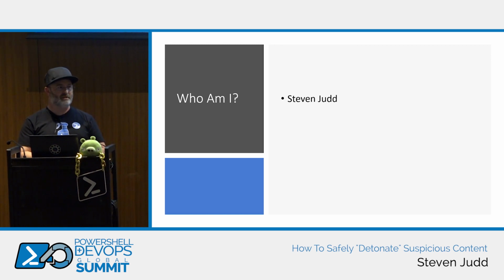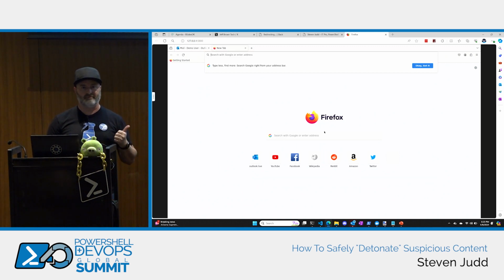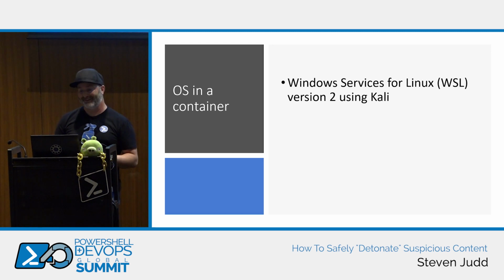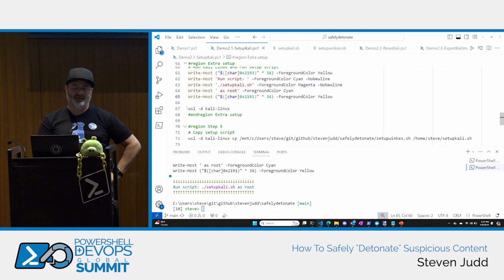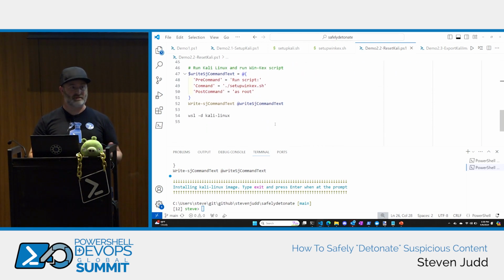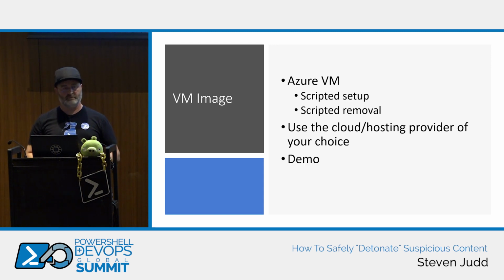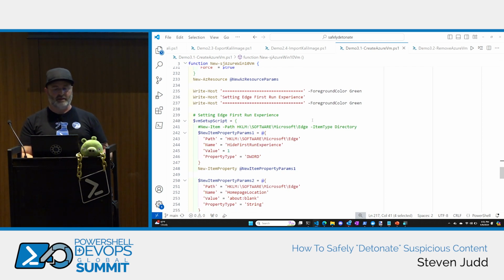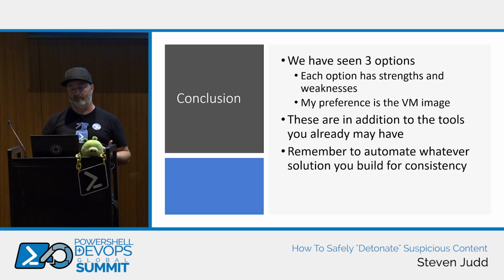How to Safely "Detonate" Suspicious Content by Steven Judd